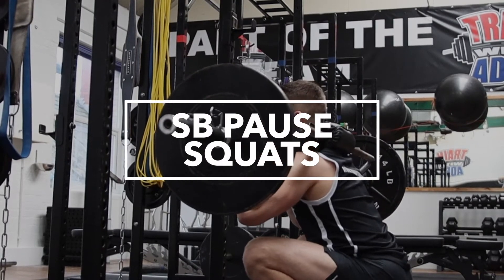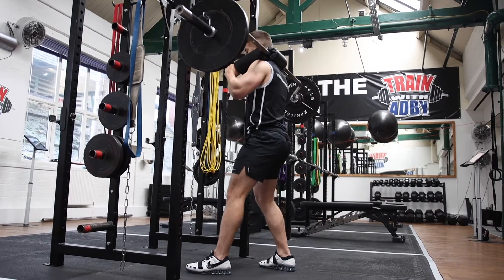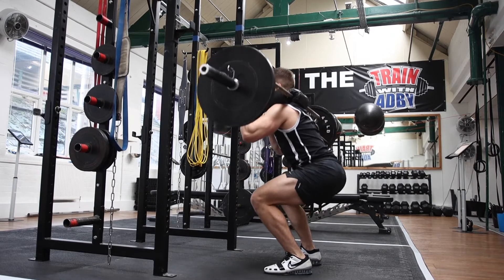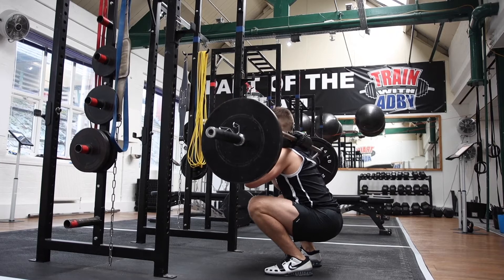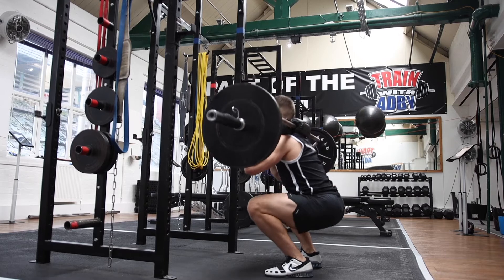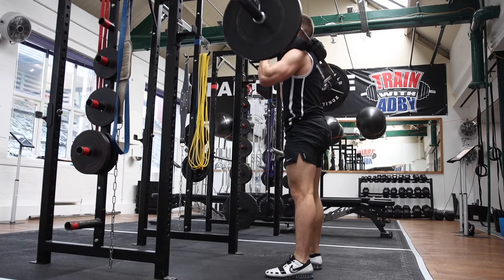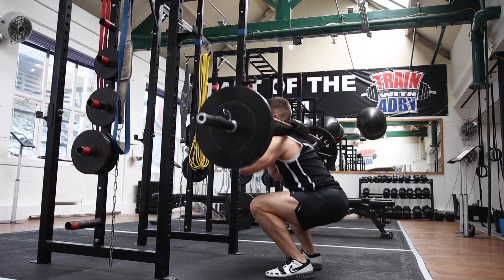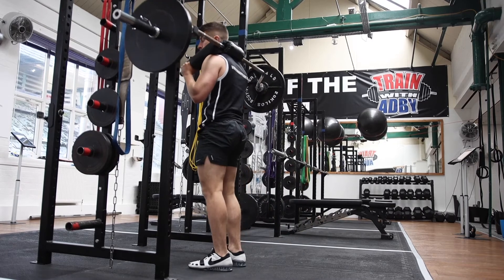Safety Bar Pause Squats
Safety Bar Pause Squats are another way of getting stronger at The Safety Bar Squat & your barbell back squats.

Your set up is the same as the Safety Bar Squats but now you're going to hold each rep at the bottom for 3 seconds.